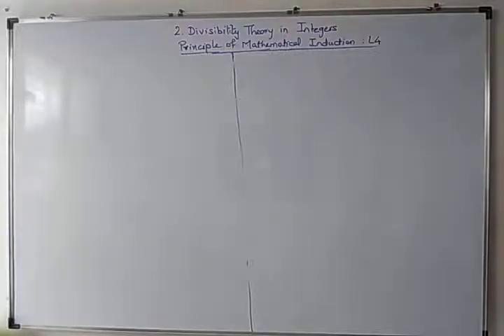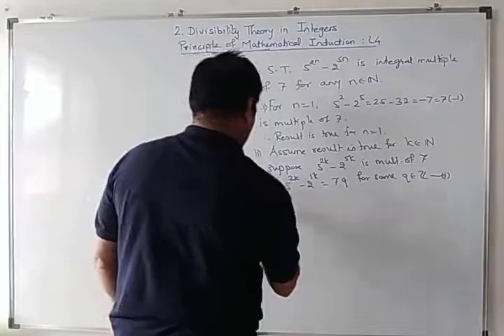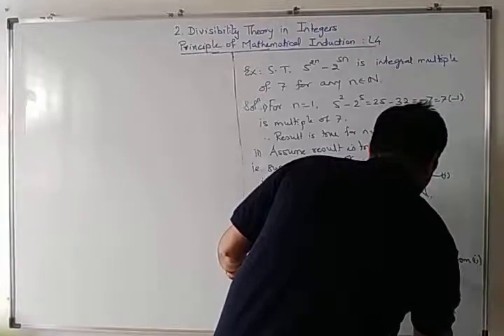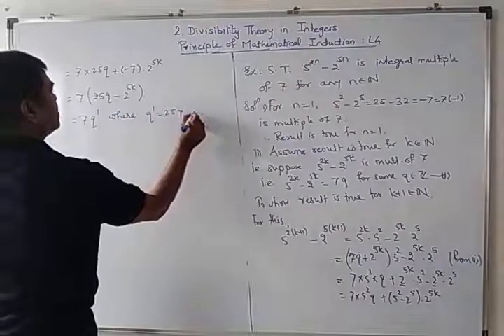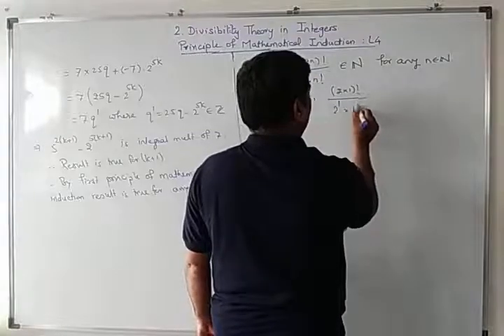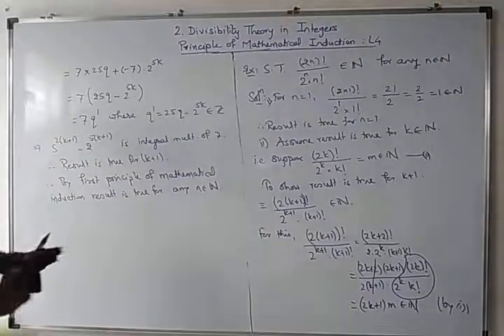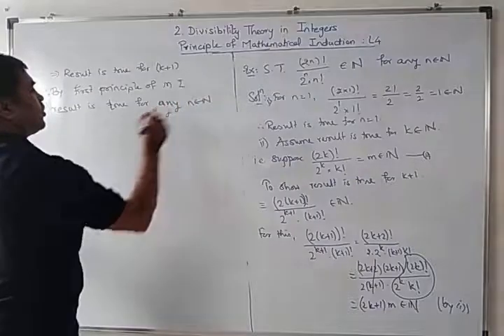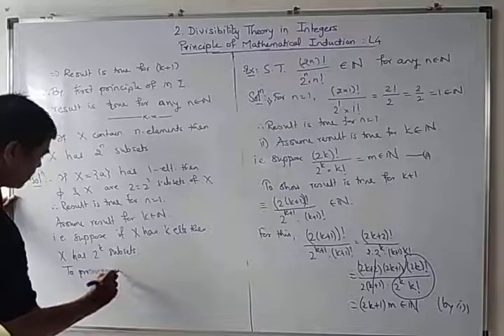FY MI_Divisibility in Integers_L4(Principles of Mathematical induction)